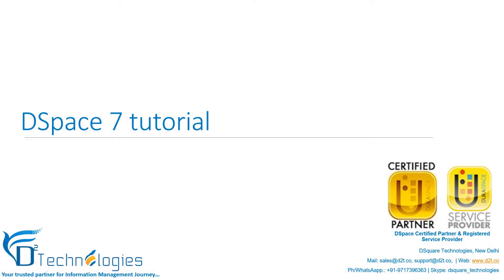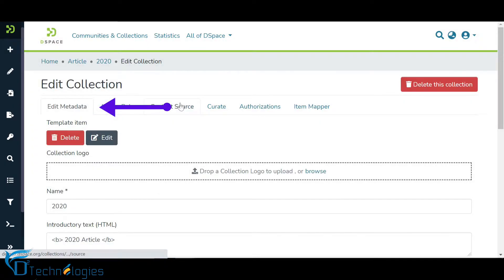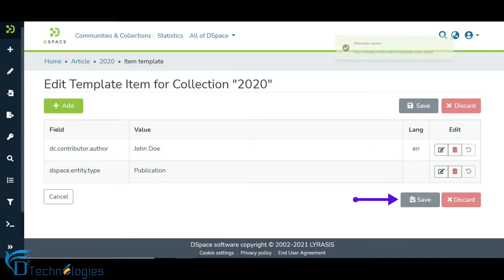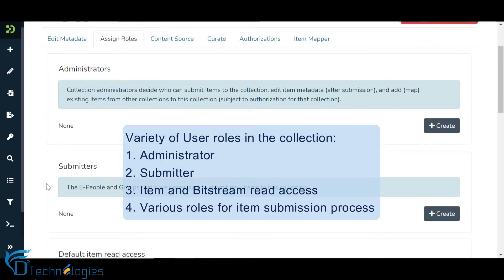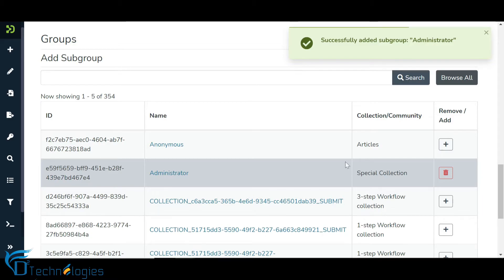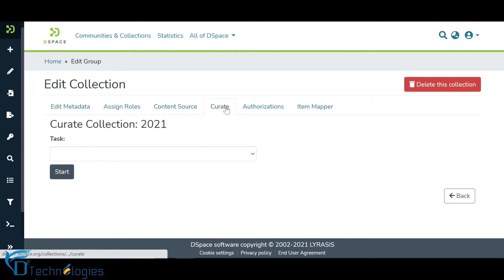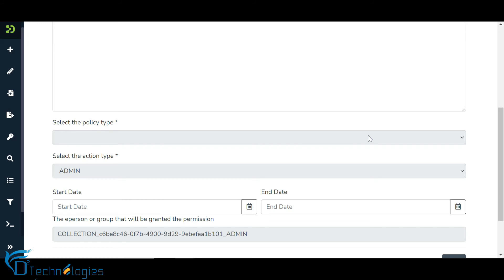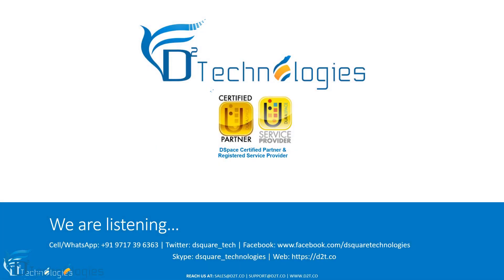DSpace 7 tutorial - Edit collection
Tutorial for editing a collection in the DSpace 7 by DSquare Technologies.

Need help with DSpace, here are your options:
Rapid DSpace -  Economical DSpace hosting service
Knowledge Hub on DSpace - Collaborative Knowledge Management